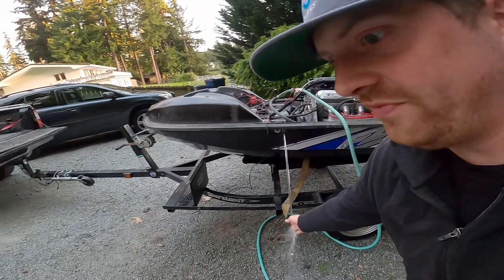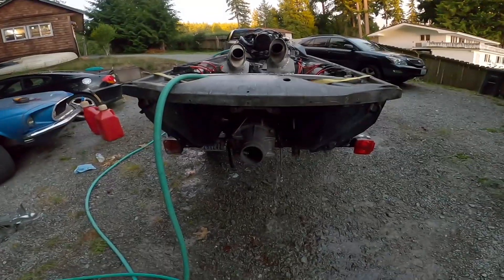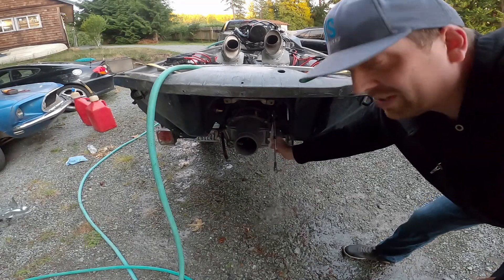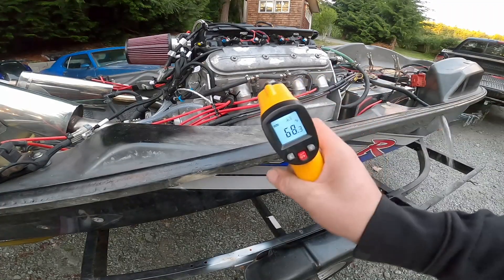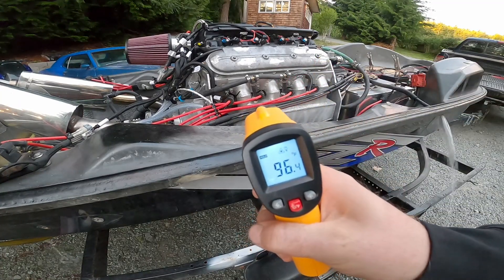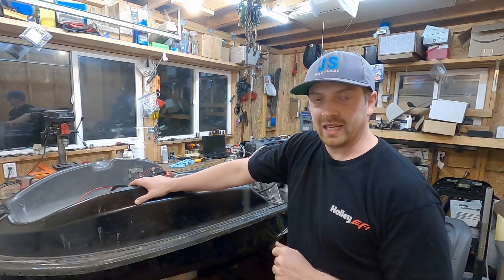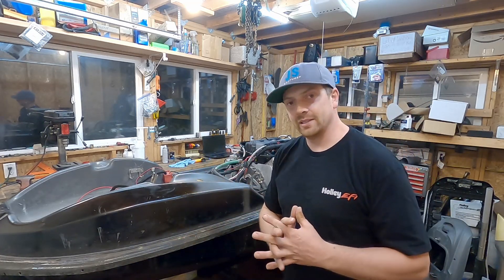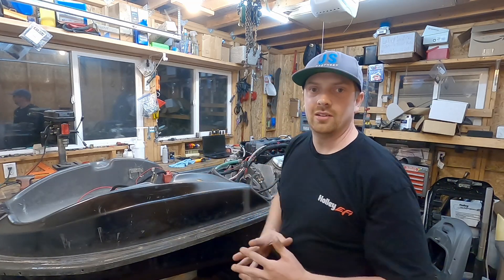V8 ski running on hose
Ls v8 jetski running on the hose and checking the cooling system. V8 engine into Yamaha waverunner fzr jetski pwc.

big thanks to Holley helping out on this build